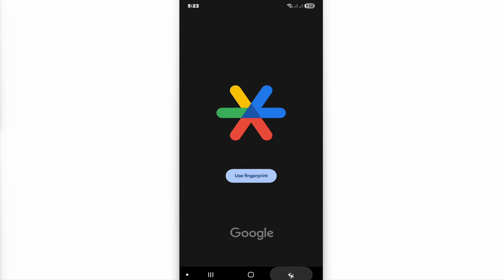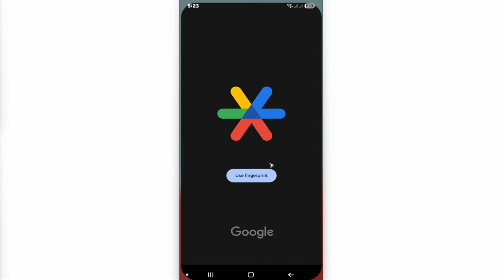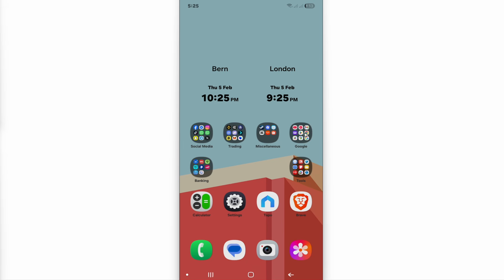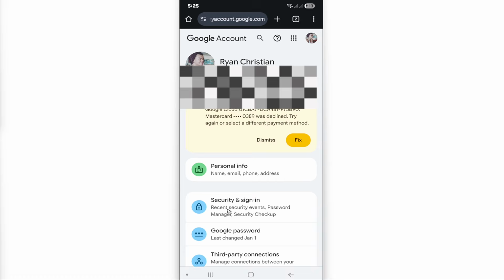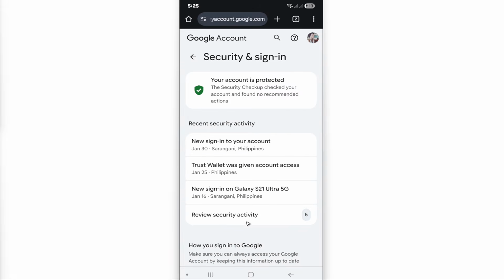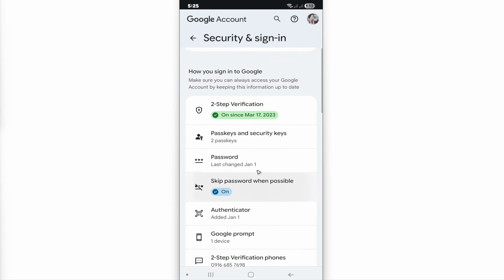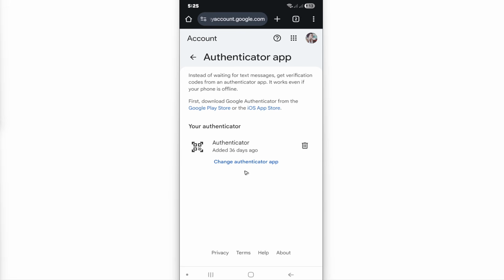How to Recover Google Authenticator Account | Restore Google Authenticator Codes (Full Guide 2026)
How to Recover Google Authenticator Account | Restore Google Authenticator Codes

In this video, I will show you how to recover your Google Authenticator account and restore Google Authenticator codes in 2026. If you lost your phone, reset your device, or deleted the Google Authenticator app, this step-by-step guide explains how to recover 2FA codes using cloud sync, backup methods, and account recovery options. This tutorial works for Android and iPhone and covers common mistakes that can permanently lock you out.

🕒 Chapters:
00:00 Introduction
00:10 Recover Google Authenticator Codes

- Best Camera:
- Best Laptop: